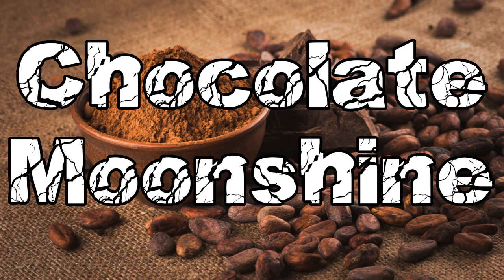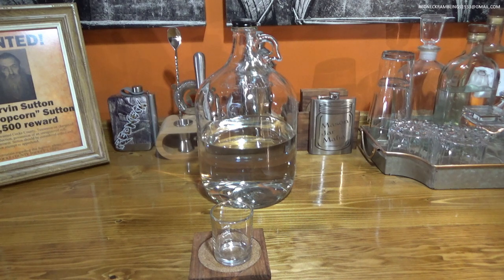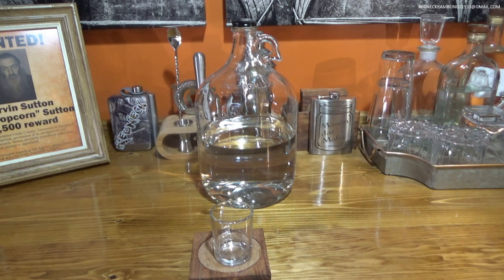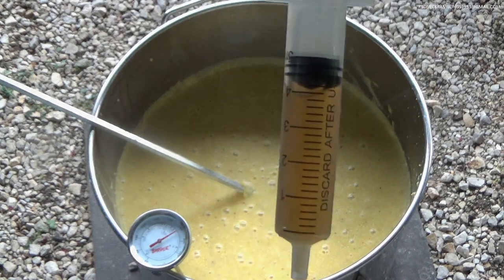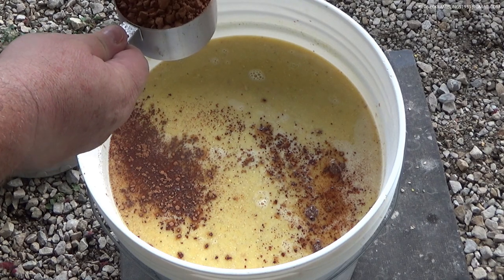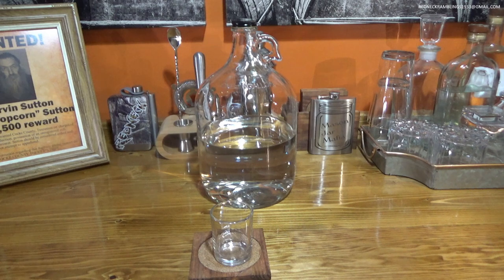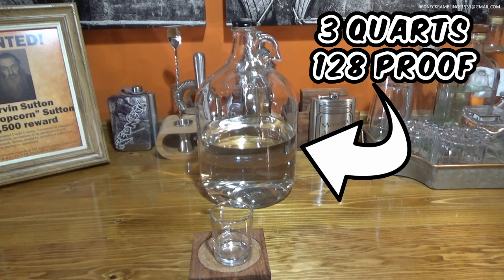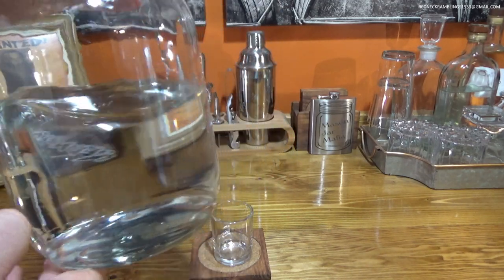Chocolate Moonshine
Today we are sampling some Chocolate Moonshine